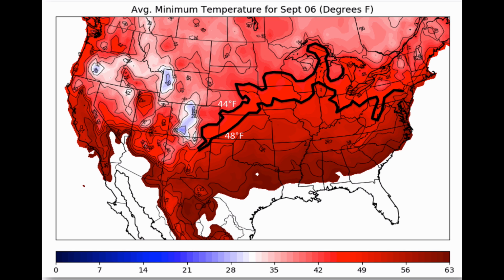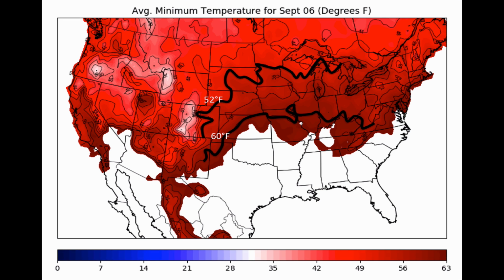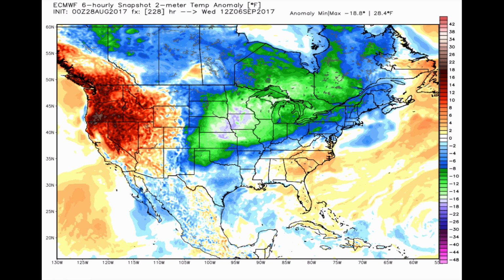Morning Farm Report Ag Forecast - Updated - Aug 28, 2017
In this video, I correct one of my maps showing the Sept 6 Average Minimum Temperatures.